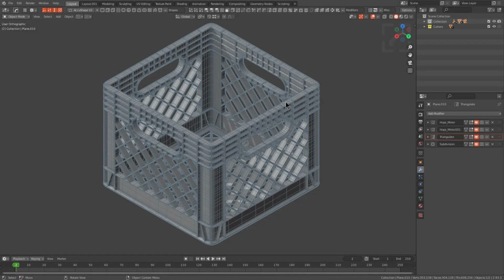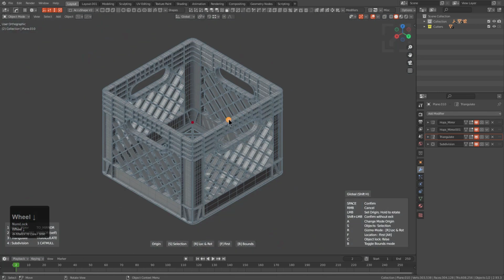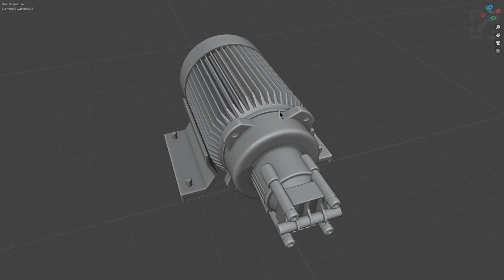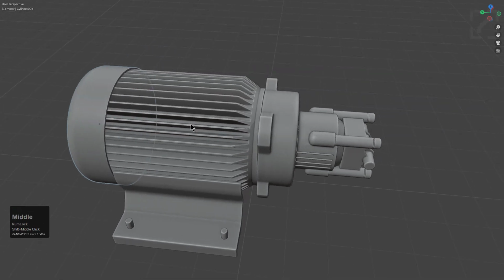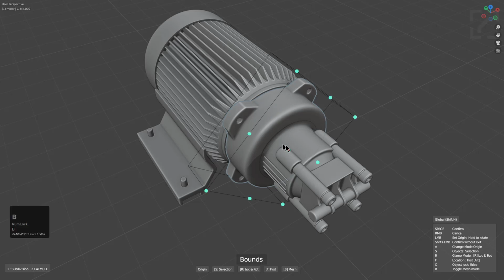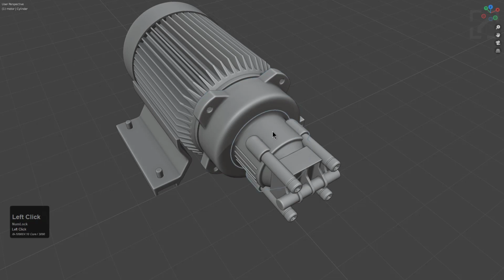hardops 987_16 - SetOrigin (Bounds)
Bounds support has been added to SetOrigin which makes it alot simpler!